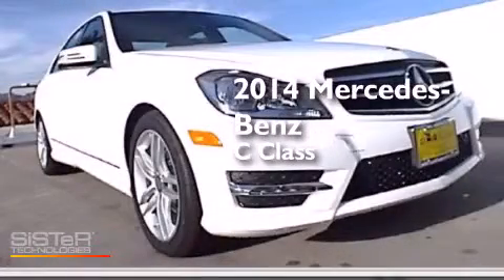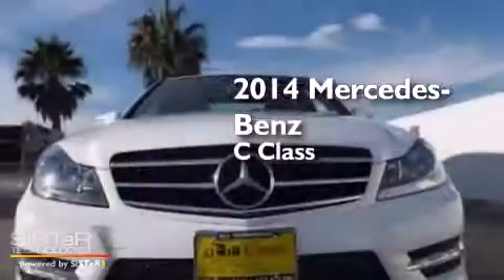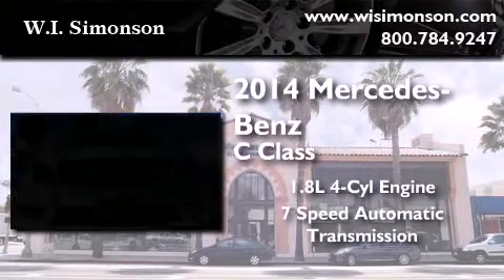2014 Mercedes-Benz C250 Santa Monica CA 90403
We have been honored to serve the Santa Monica CA area , we promise that your experience at our dealership will exceed your expectations ! Year : 2014 Make : Mercedes-Benz Model : C250 Engine : 1.8L I-4 cyl Trans . : 7 speed automatic Exterior : Polar White Miles : 6 Interior : Black Stock : EG237484 W.I. Simonson 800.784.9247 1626 Wilshire Blvd Santa Monica , CA 90403